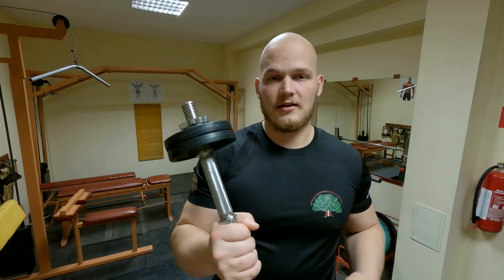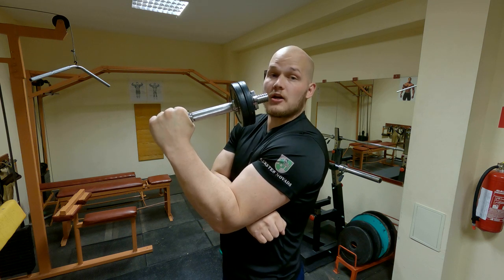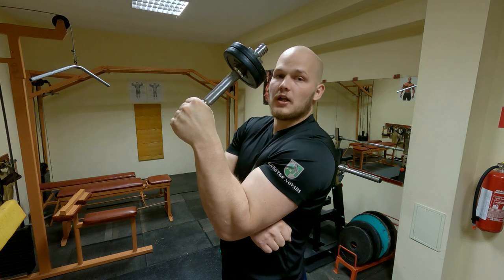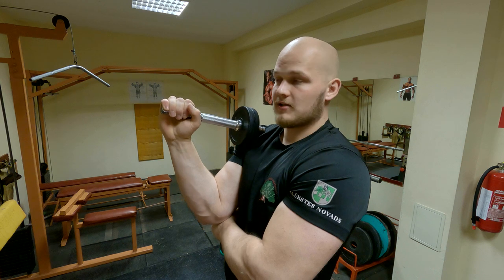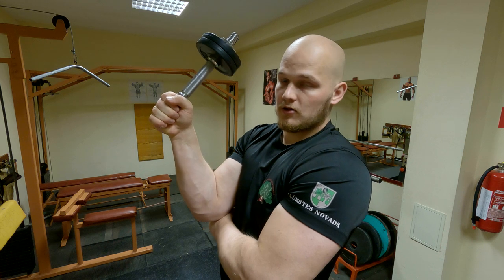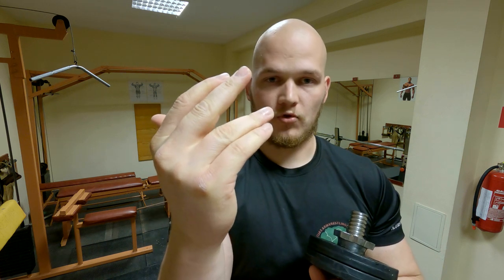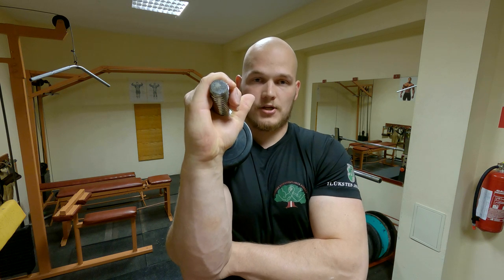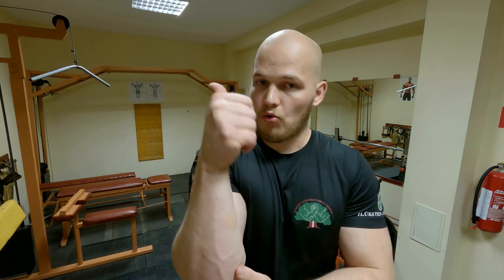Hand and Wrist Training for Armwrestling | DUMBBELL ULNAR DEVIATION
Exercise for armwrestling hand and wrist, ulnar deviation with dumbbell. Great exercise for top rollers to balance the muscles of the forearm and also for hookers to develop strong down pressure and fingers.